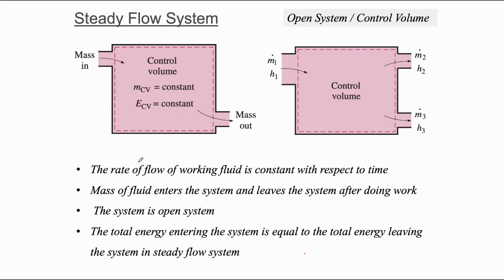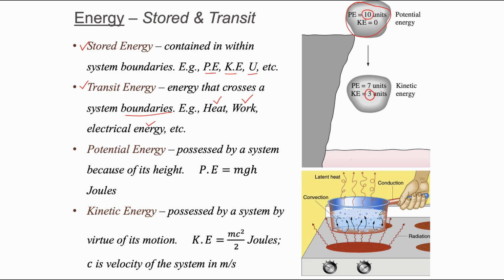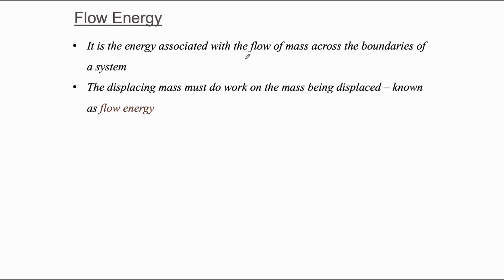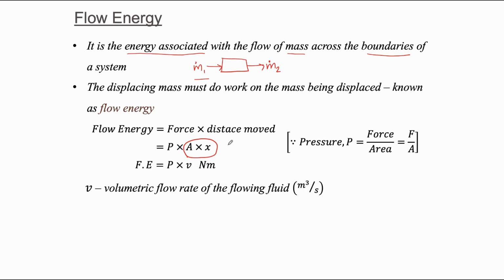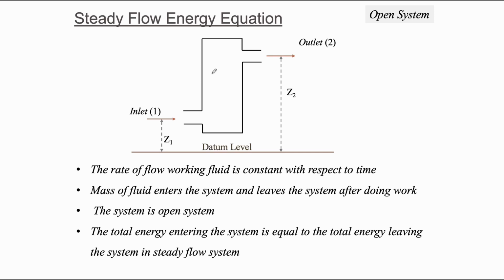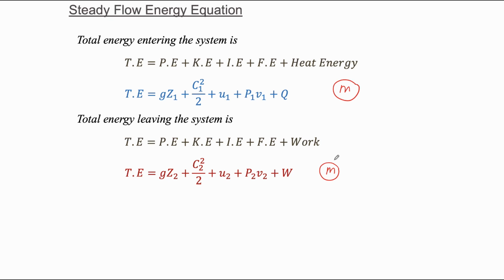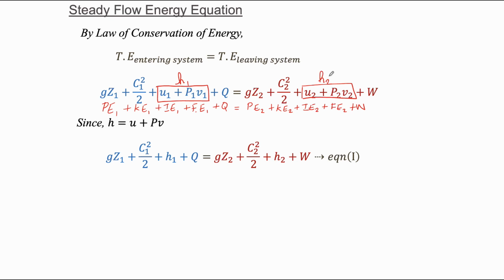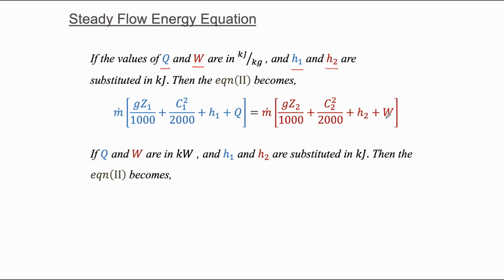Steady flow energy equation